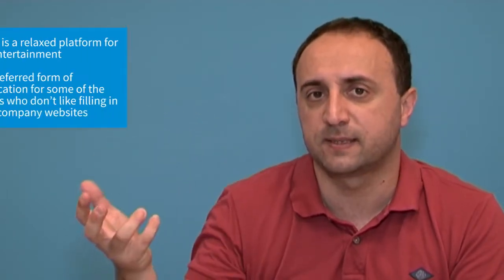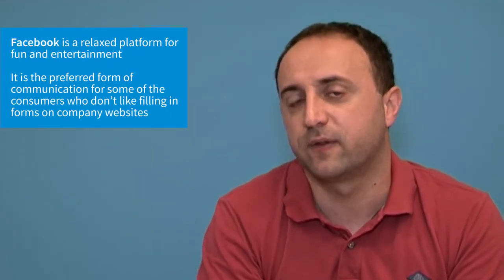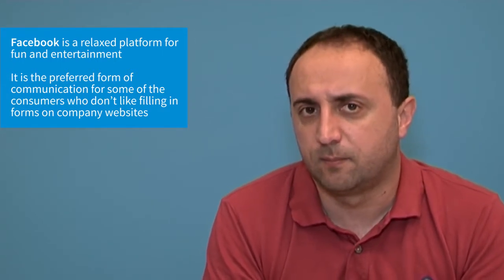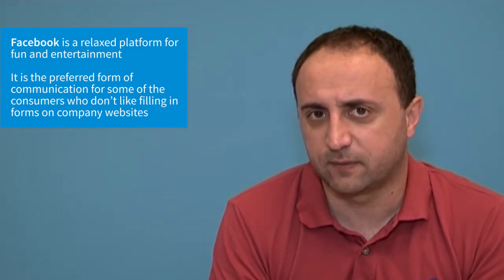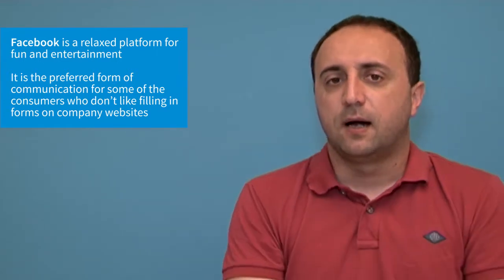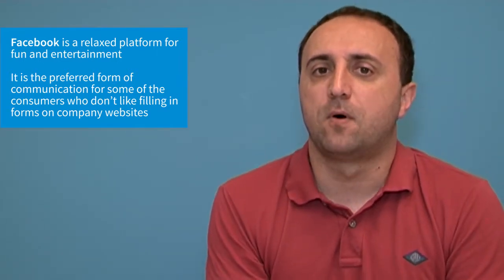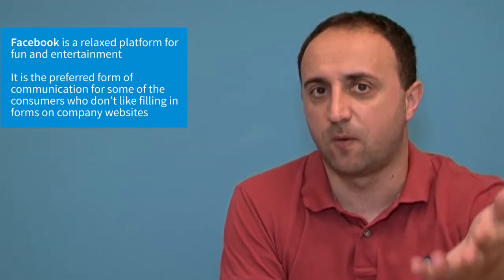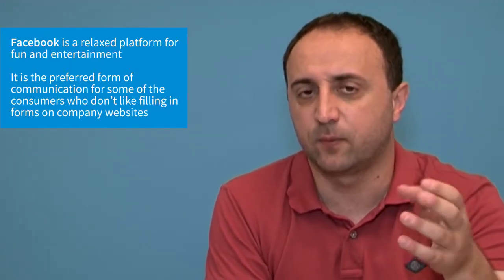5.1 : Facebook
Dr. Gordon Fletcher, Senior Lecturer, Salford Business School, UK
Facebook is, hopefully, a familiar thing for most people. Facebook has a lot of opportunity for businesses, Facebook provides lots of potential ways of gaining buyer persona’s attention and getting buyer personas through to your own blog and your website.

The first thing you need to do is to attract the attention of the buyer persona. You need to make them stop in their timeline and look at an item that is potentially a video, an audio track, an image, or something that appeals to your particular buyer persona.
Facebook is one of the dominant online platforms for gaining the attention of your audience and attracting them to your website

Whilst it offers the option to share images, video, audio, links to your blog posts – leading to community development on Facebook it also encourages visitors to your main site
If you’ve got them to stop, you’ve then got the chance for them to look and to ‘’like’’. ‘’Like’’ isn’t the end of it, “like” is only one indication that you’re doing something right. Ultimately, you need to be building a community, you need to be building a community that is on Facebook, but a community that is also encouraged and is, in fact, happy to visit your blog for more detail, for more detail about the imagery, about the audio, about the video that they’ve already found there. And by doing that, you’re creating a line of communication with your buyer persona that spreads from one platform, Facebook, through to your website and your blog.
Asta Cepulyte, Chief Executive Officer, Sharecruit, Lithuania
Well actually the key tools would be probably Facebook ‘cause we can reach a maximum amount of people, passive candidates, and to reach passive candidates and job seekers is very important because then we can find different talents, and basically even a company when they share a job post with their employees, they kind of do the marketing campaign as well because their employees are sharing the job post and they are attracting more people to our website as well. So but Facebook is known for personal networking actually but it’s more and more closely bridged and linked with the business world.
Sharecruit uses Facebook to reach the passive buyer persona and relies on the community to share the job posts and ultimately lead the visitors to the company website
We use Facebook really to create and build a network of candidates that want to engage with our business and with our company and it tends to be a little bit more relaxed and a little bit more leisure-driven on Facebook so the types of activity and the types of content that we would produce there are potentially competitions, for example, or it would be light hearted research or information or sort of content that we want to share through Facebook.
The Candidate Ltd uses Facebook for relaxed communications with their buyer persona

Key activities on this platform are – competitions, light-hearted research
We are talking the language of different channel, ok, you have to be more serious in the search, in the display you can play with images, but on Facebook, I think it’s a channel with more fun and more entertainment.
Facebook is a relaxed plaform for fun and entertainment

It is the preferred form of communication for some consumers who don’t like filling in forms on company websites
And I can see that people are more keen talk to you on Facebook, leave a comment or even send an email. We can see that a lot of prospect clients are sending us messages through Facebook, asking for prices, and they are not going to the online chat we have on e-shop; they think it’s something more, I don’t know, a more cozy place for them.
Kristina Chokoeva, Marketing Director, DINO, Bulgaria
We follow the motto ‘’Say what you mean, and mean what you say’’. We’ve learned that people like when they see some faces behind a company name, in other words building the sense of community around the brand involves content that appeals to the customers emotionally. Therefore, we regularly post content with our employees or at the back stage of the production process.
Dino regularly publishes images of people behind the production process

The Facebook community is engaged by asking them for advice about product designs
First, throughout the season, we produce hundreds of designs, only some of them go into production. There are times we have five great new products and we can only produce one of them. So, instead of our designers making the decision, we put it to a vote on Facebook to see which one is the best. So, in this sense, we use social media to test our designs.